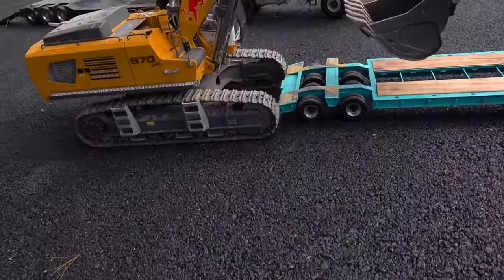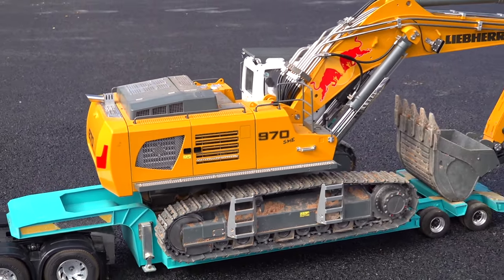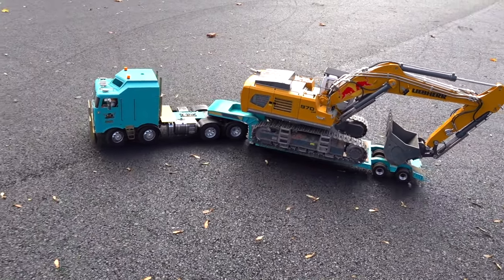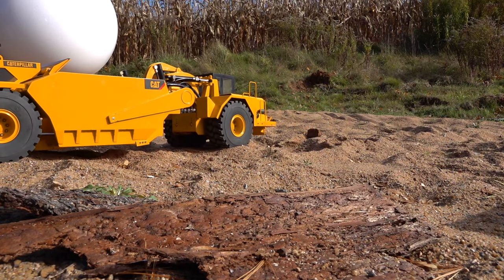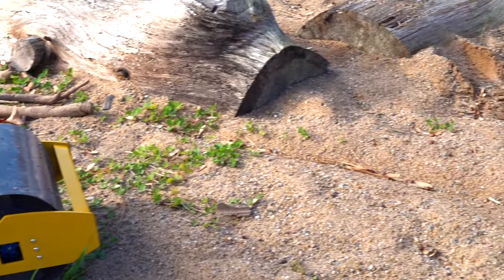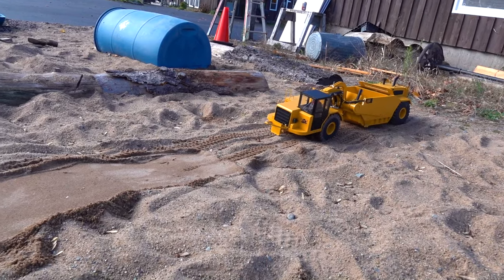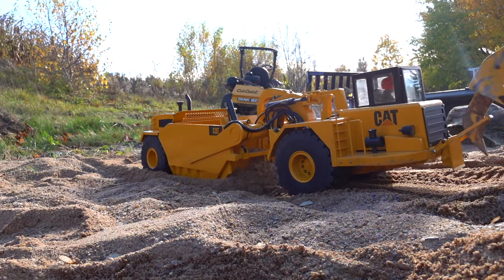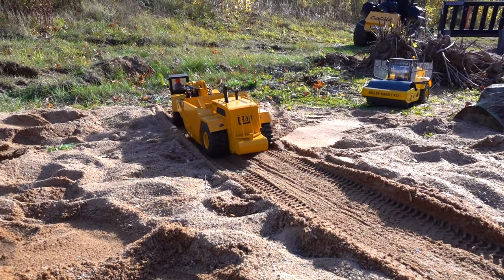Barely Scraping by, Without Any Help - Building my First Road | RC ADVENTURES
Recently, I have a lot of blacktop asphalt freshly laid down in my parking area of my home. We have never had the great pleasure of having a paved driveway before.  At our last place, it was all dirt and rocks and mud - 24/7. What a great luxury experience to be able to drive my Semi Truck outside and on a smooth surface.  It's a great opportunity to see if I can load my excavator that is 70lbs on to the trailer I have. I don't have a good feeling about it.. as the trailer seems way too small. We will see.  Regardless, I want to take my 1/14th scale Radio Controlled Road Scraper and Vibrating road compactor - out to the sand pit and test them out. I have always read that the scraper will need extra help.. but that remains to be seen.  If it does need some help, I'm sure I can come up with something.  I thought I would try my hand at road construction. My equipment is quite heavy, and all hydraulic and electric. Everything is radio controlled, of course.  Some of them are quite complicated. These are the kind of Toys I have always wanted in MY sandpit..  what about you?

What do you think of them?